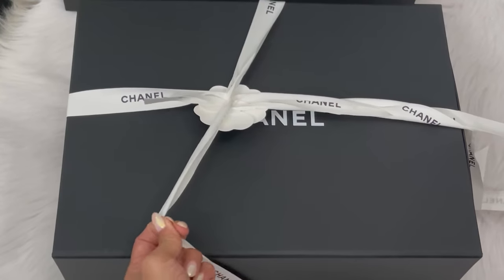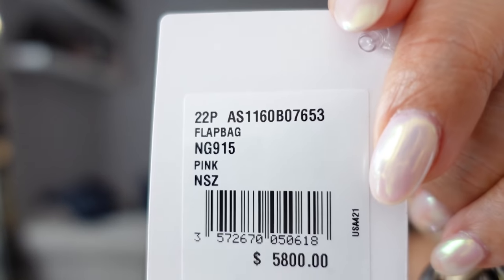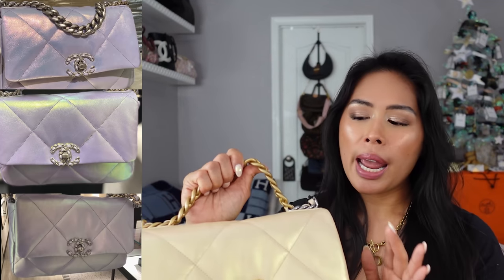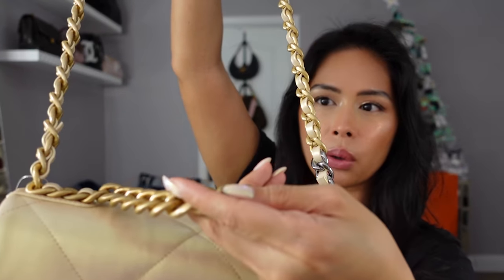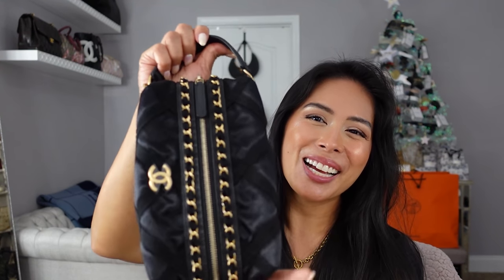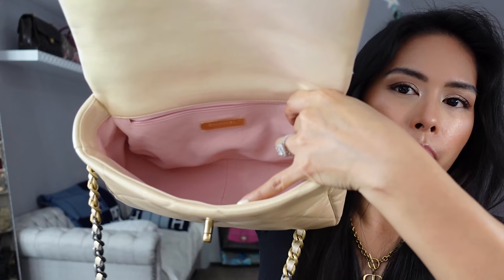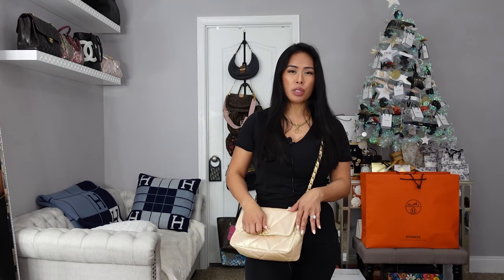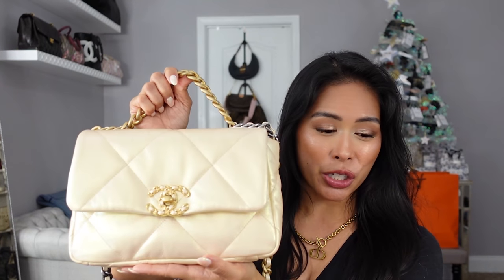CHANEL 22P *IRIDESCENT*BAG UNBOXING 🎁 I WAITED TWO YEARS FOR THIS COLOR! 😍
Unboxing a Chanel bag from the new 22P collection!

*CHANEL HOLIDAY SETS*
Neutral Naturals / Natural Touch Lip & Nail (red) $70
Eyes On / Eye Essentials Mascara Set (red) $66
Clean Slate / Take The Day Off Skincare Set (black) $84
Moisture Must Haves Hand & Lip Set (black) $92
Sheer Sensation Lip Gloss Trio (red bag) $98 - will release Nov/Dec

Get $20 off your order, using code:  AHEATEDMESS20

My favorites:
Fendi backpack
LV Trousse 28